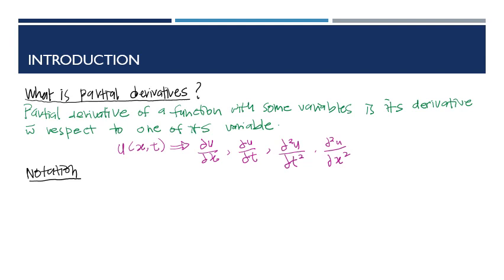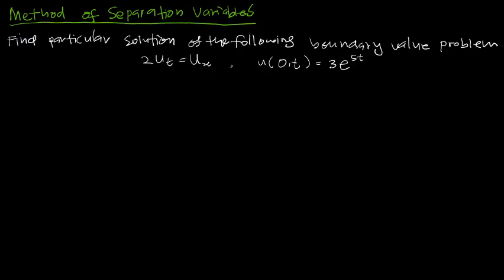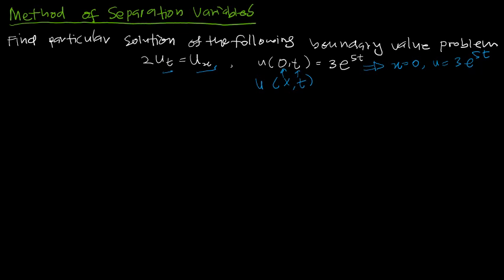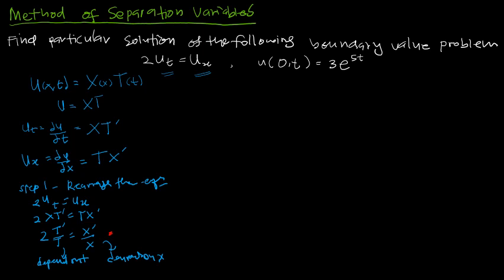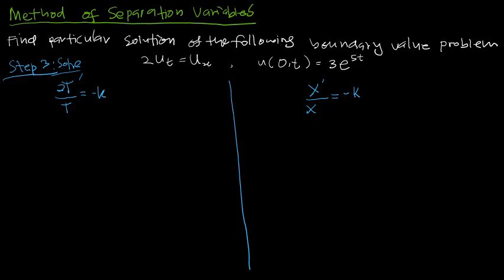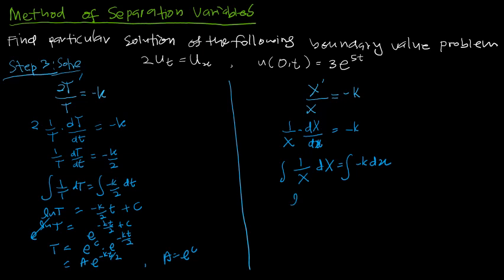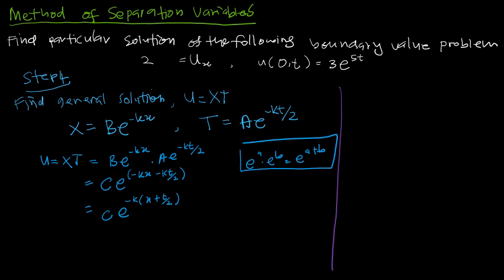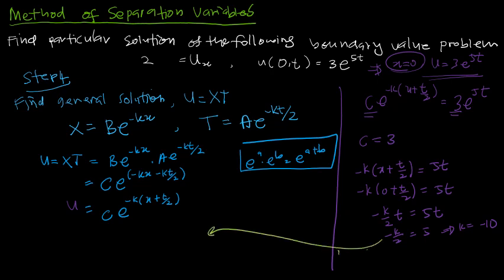Solving Partial Differential Equation using Separation Variable Method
Topic : Solving Partial Differential Equation using Separation Variable Method
Presenter : Najah Ghazali